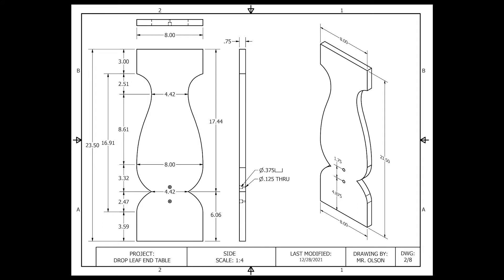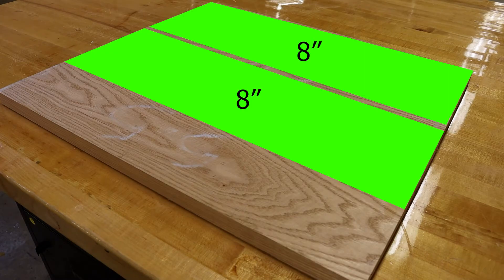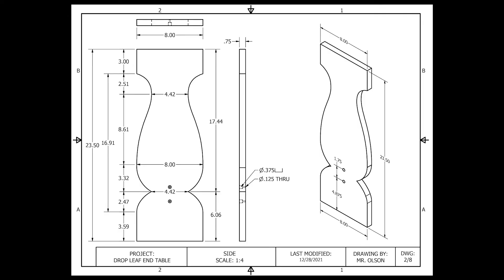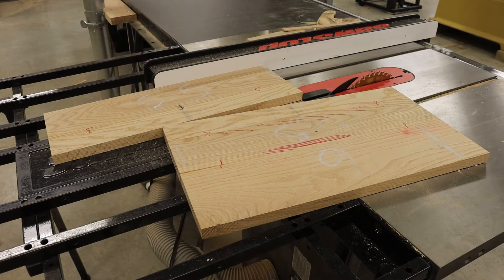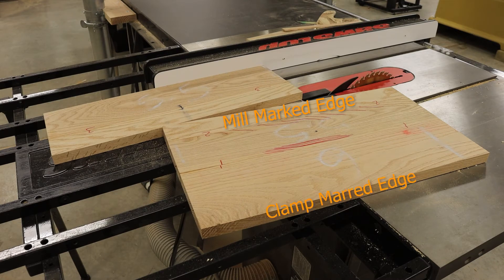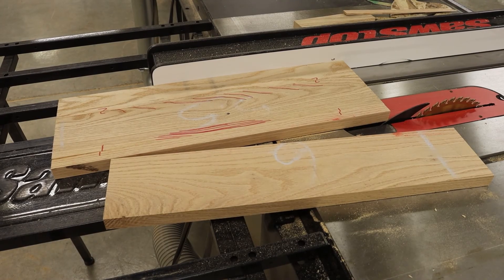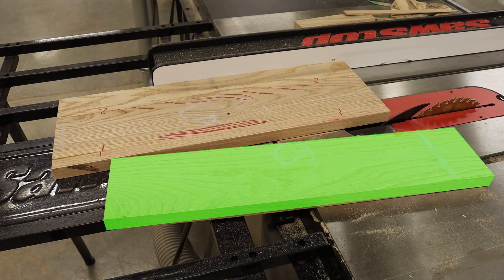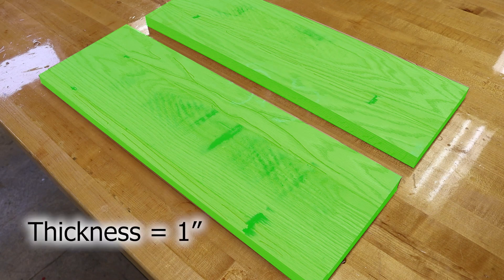Drop Leaf End Table - Step 1g - Sizing to Width - Sides